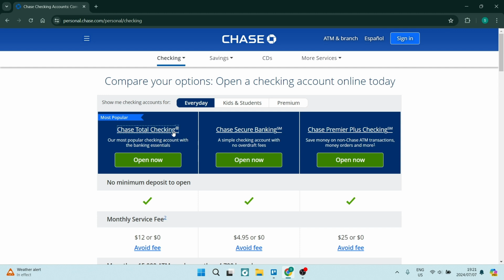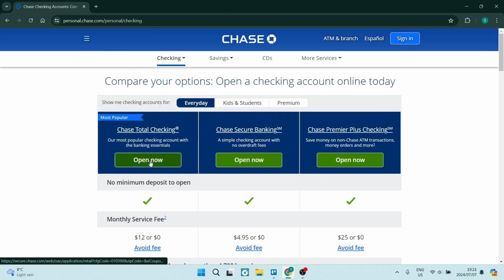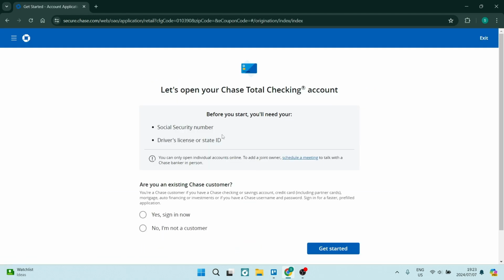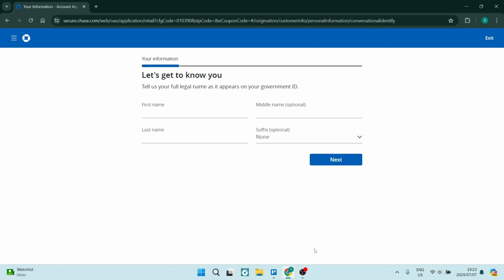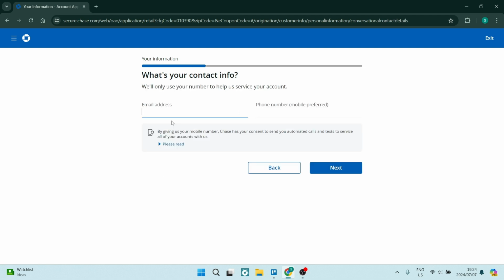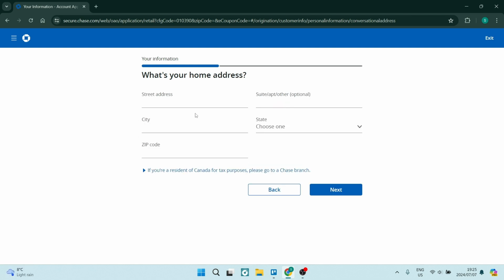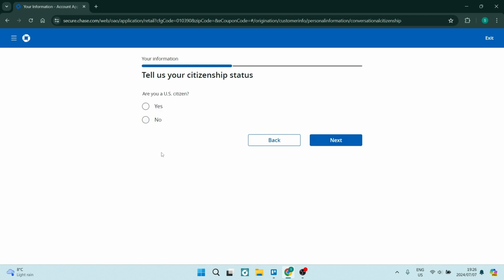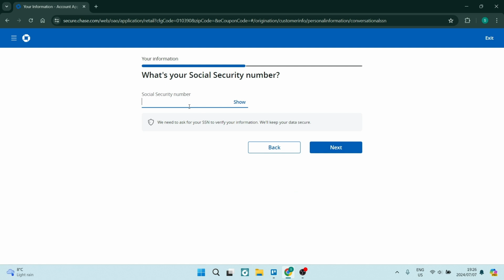How to Open Chase Bank Account | Chase Tutorial 2025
In this Chase Bank tutorial, we'll guide you through the process of opening a new bank account with Chase. We'll cover the necessary information and documents you'll need, as well as the step-by-step instructions for opening a Chase checking or savings account, either online or at a local branch. By the end of this tutorial, you'll be equipped with the knowledge to seamlessly open a new Chase bank account that best fits your financial needs.

Timestamps

Intro – 00:00 – 00:11
Opening a Chase Bank Account – 00:12 - 02:07